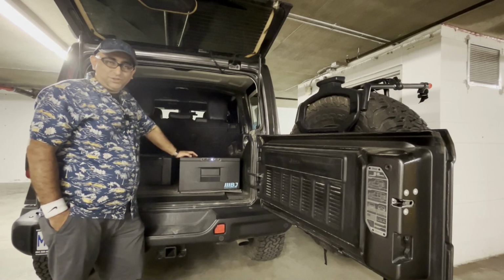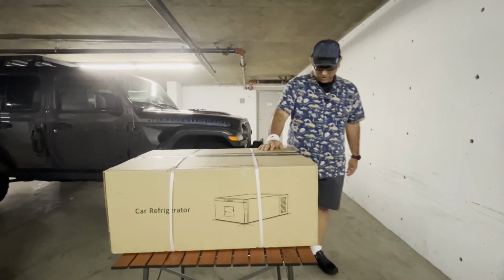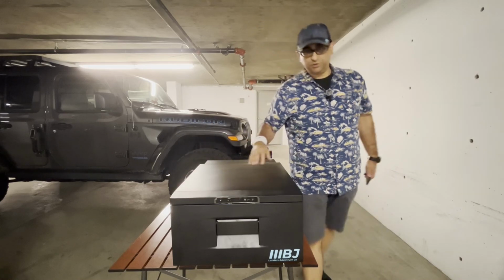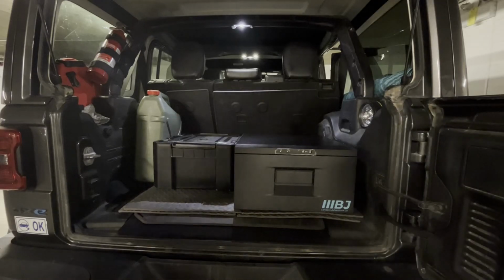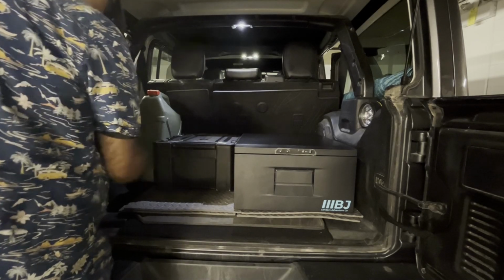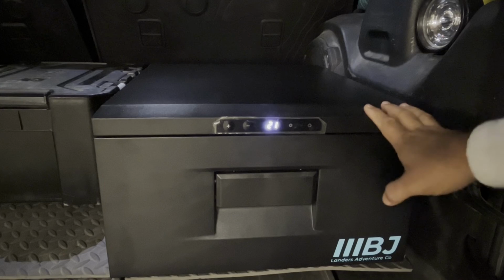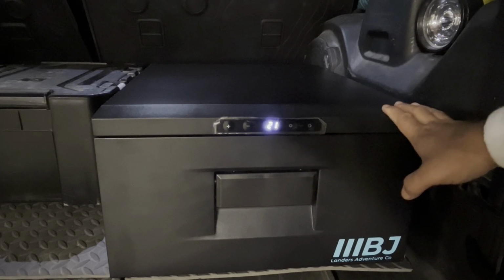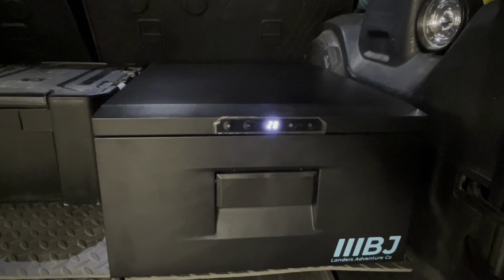Unboxing the DC BJ D30 Drawer Refrigerator for Your Jeep/car | Ultimate Portable Cooling Solution!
Join us as I unbox the latest BJ D30 DC Drawer Refrigerator designed specifically for cars/campers. In this video, I'll explore its sleek design, impressive cooling capabilities, and how it fits seamlessly into my Jeep Wrangler. Whether you're a frequent road-tripper or just want a reliable way to keep your drinks and snacks cool on the go, this unboxing video will give you a detailed look at what to expect from this portable refrigerator. Don’t miss out on the ultimate cooling solution for your adventures!"

- All video’s and tutorials are for informational and educational purposes only.
- All video's and tutorials are for security awareness and we do not promote, encourage, support or excite any illegal activity or hacking without written permission in general.
- We cannot be held responsible for any misuse of the given information.
- You are responsible for all fees and charges of using any of the services and products discussed/explained in this video.